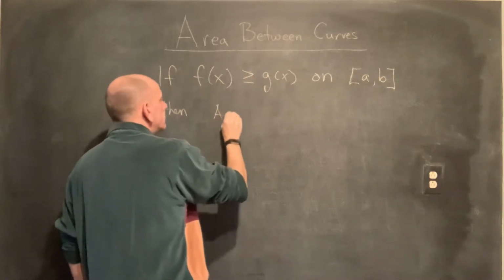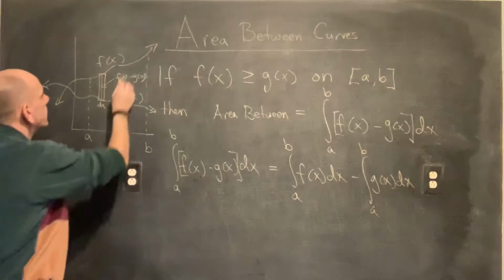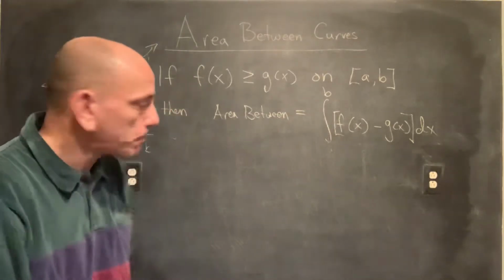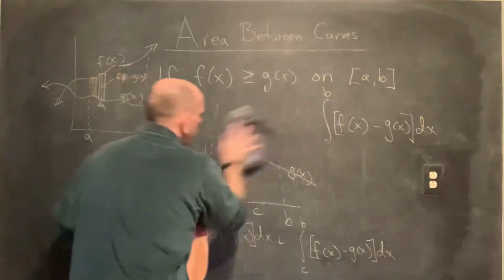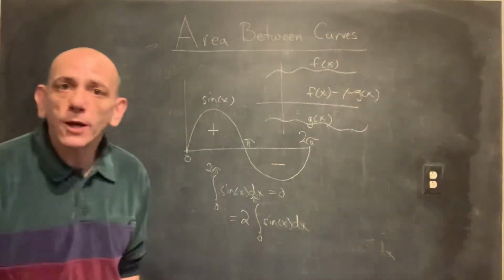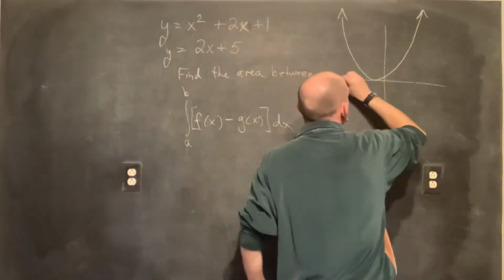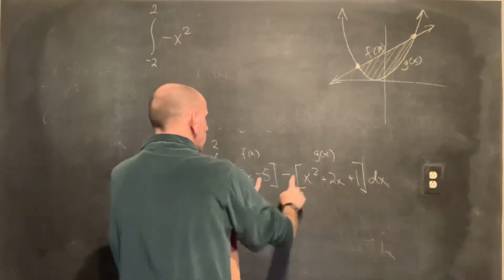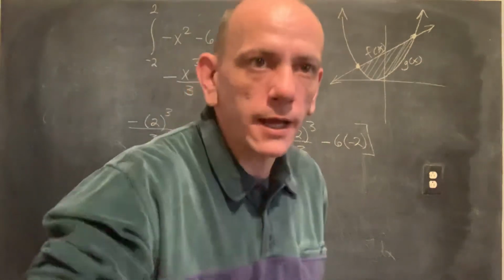Area Between Curves (Part 1)